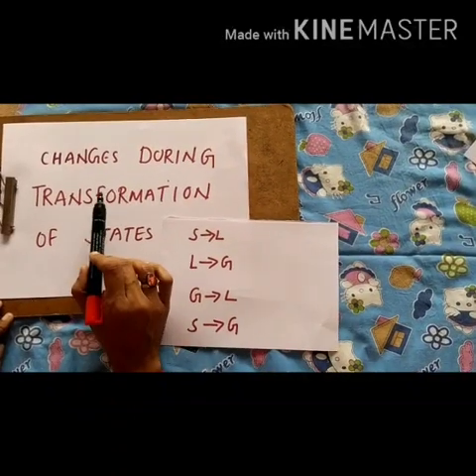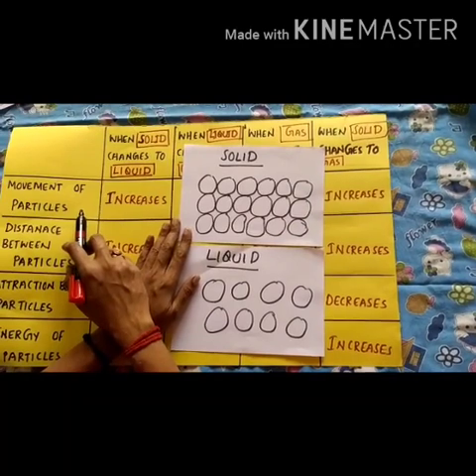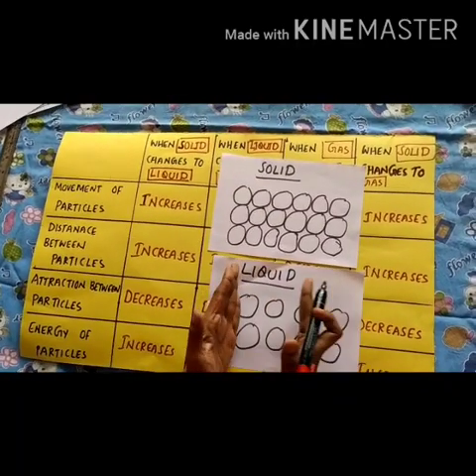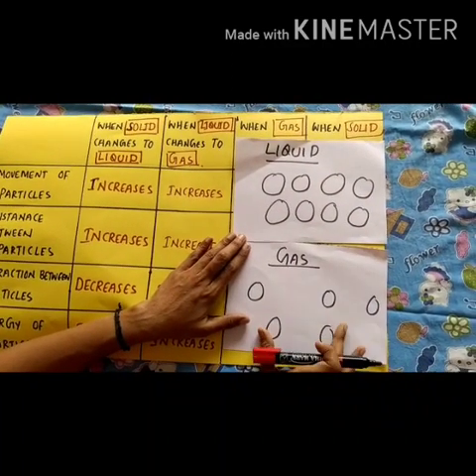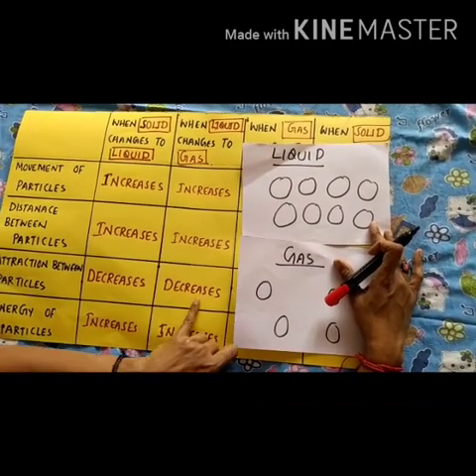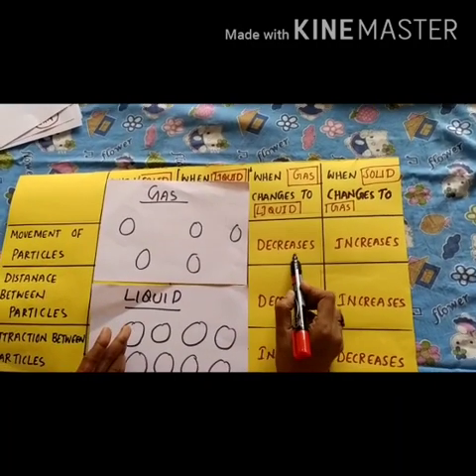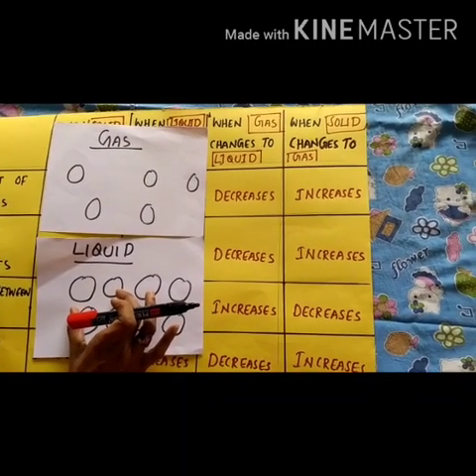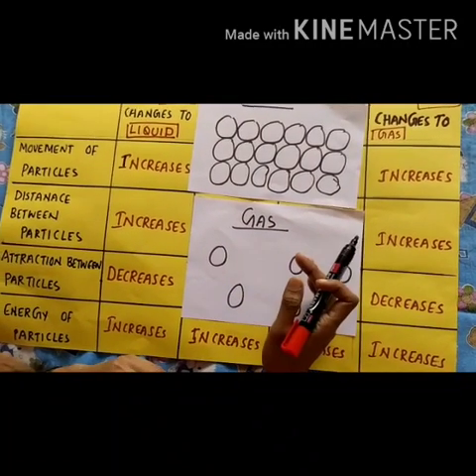E 9 / 8ABC / CHEMISTRY / CHANGES DURING TRANSFORMATION OF STATE / SANDYA